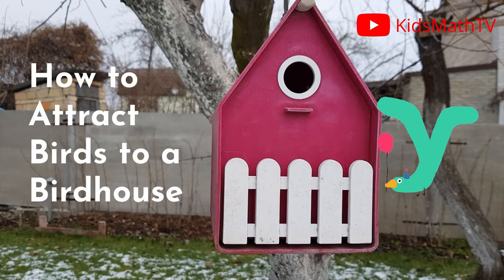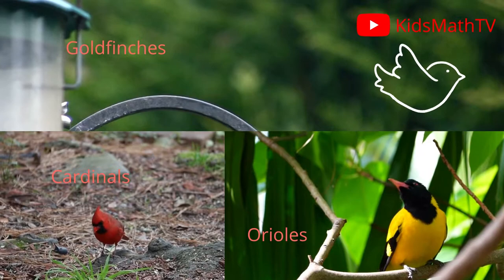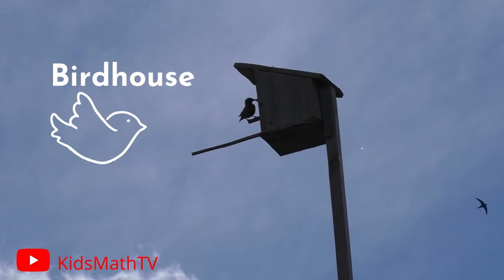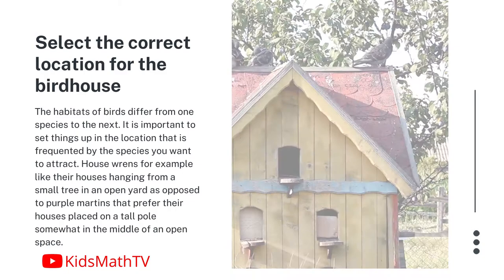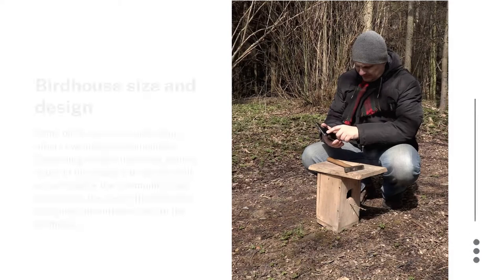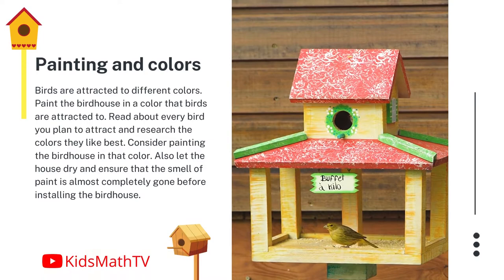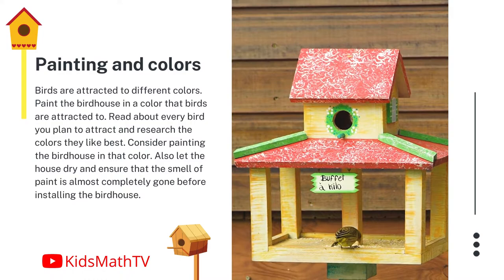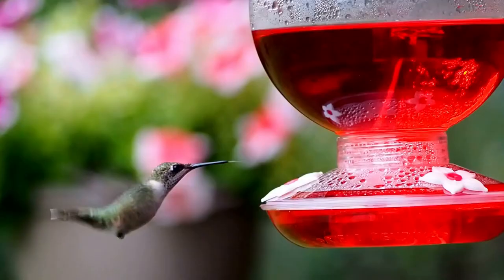How to attract birds to a birdhouse | Birdhouse colors that attract birds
How to attract birds to a birdhouse | Birdhouse colors that attract birds. Check out this video and learn some tips needed to create the birdhouse that will attract the bird species you are interested in. Some knowledge of the kind of food birds like is also important during the process. Bird habitat and where you often find certain birds is important to know. Failing to take these basic steps could lead to failure. What that means is your inability to attract birds any birds or the ones you want to attract. Building bird houses and attracting them thereafter are fun activities for both kids and adults. Watch this video to learn some tips and tricks.